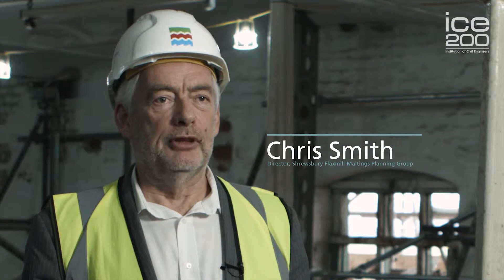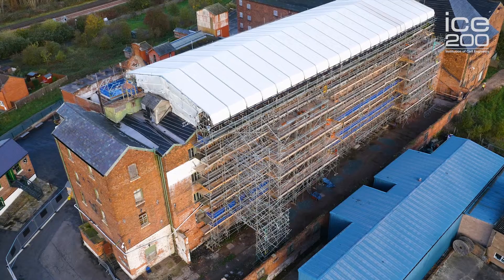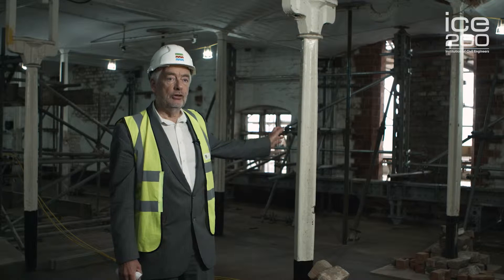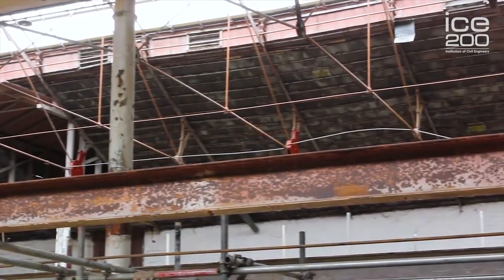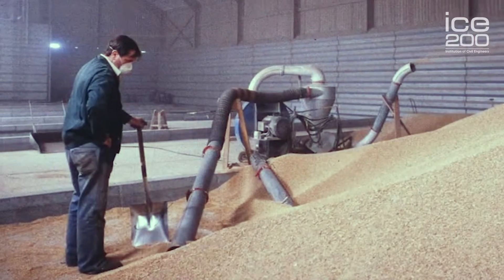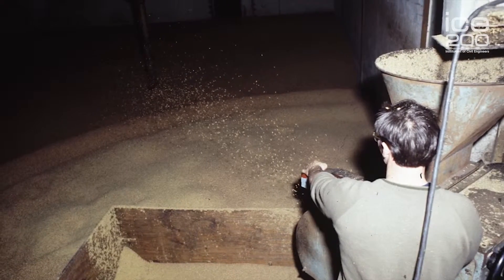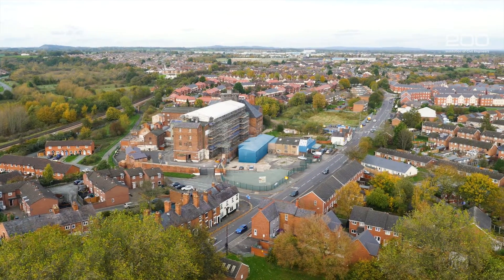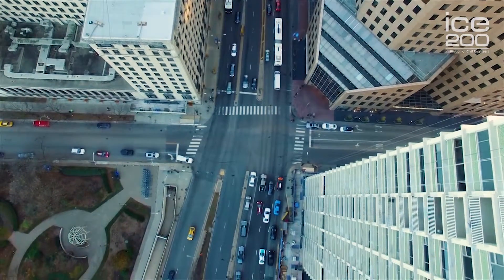Shrewsbury Flaxmill Maltings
Ditherington Flax Mill, by architect Charles Bage, has been called the ‘grandfather of skyscrapers’ and is seen as the first skyscraper in the world, despite only being the equivalent of 5 storeys tall.

Its cast iron framework made it safer as it was less likely to catch fire and also pathed the way for the modern skyscraper.